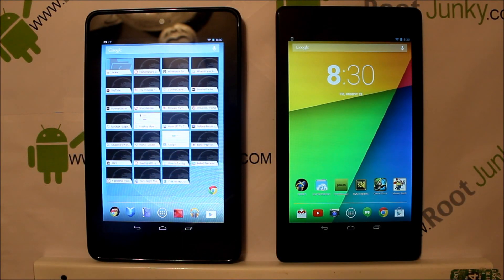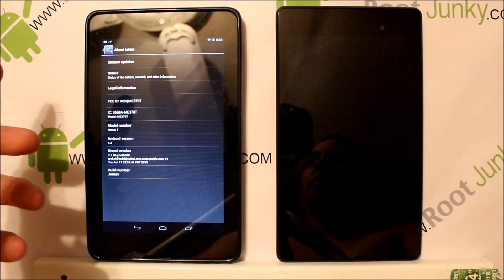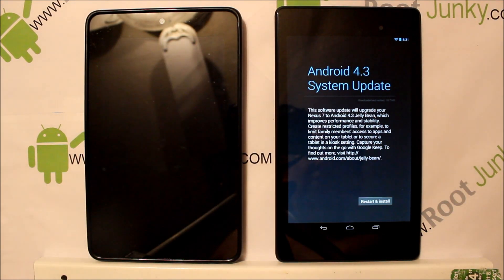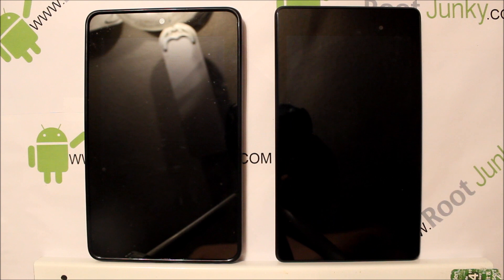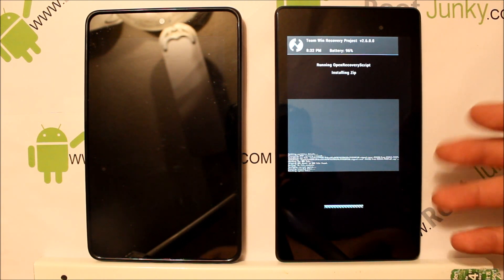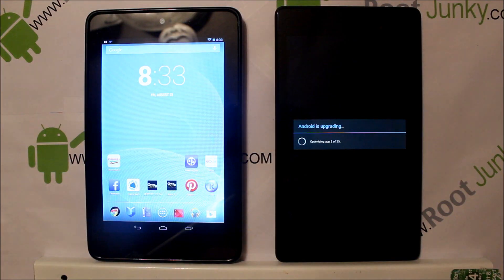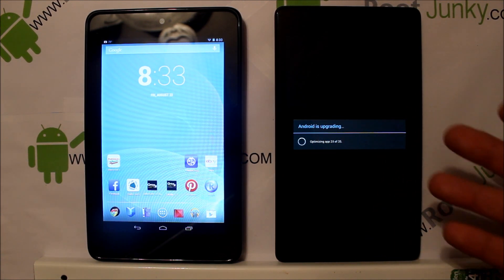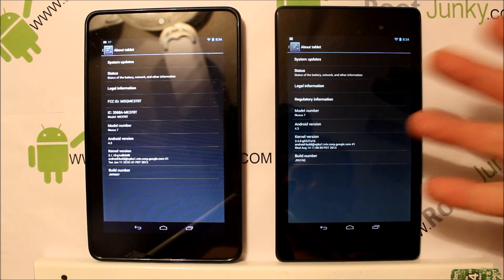Nexus OTA updates with TWRP recovery installed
How to take a Nexus OTA updates with Twrp recovery installed
If you dont have root, recovery, or a unlocked bootloader please watch my videos on them